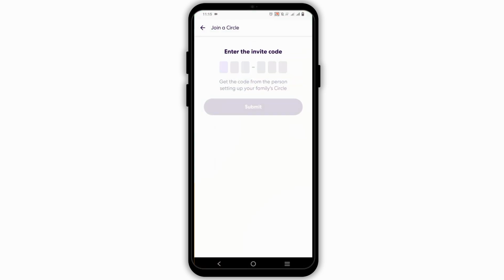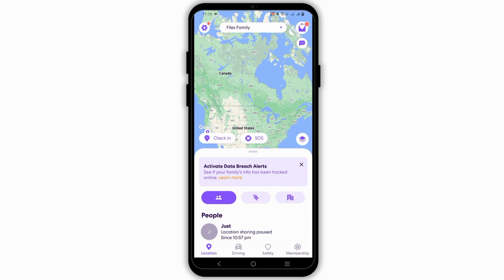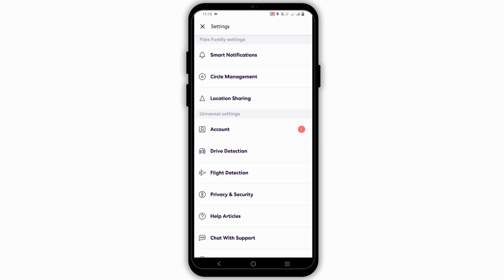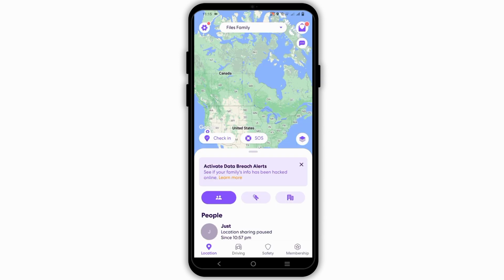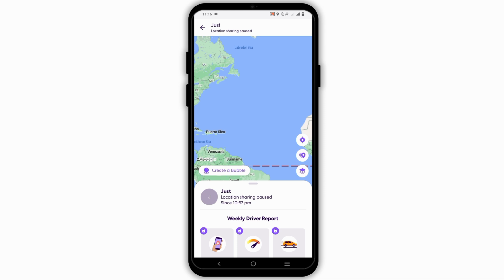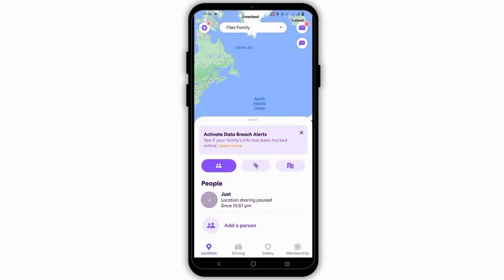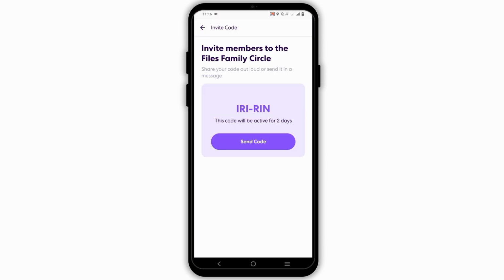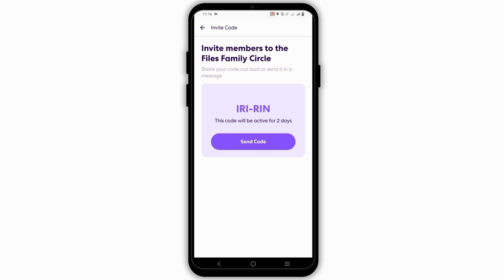How to Add Family Member on Life360 | Add Someone on Life360 | 2024 Updated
Life360 | How to Add Family Member

Looking to add a family member to your Life360 circle? Follow this comprehensive guide to include new members and manage your circle effectively.

Timestamps:
0:00 - Introduction
0:10 - Adding a Family Member on Life360

Key points covered in the video:
- Explanation of the benefits of adding family members to your Life360 circle.
- Step-by-step instructions on how to invite and add a family member to your circle.
- How to customize permissions and settings for each family member.
- Tips on managing and organizing your Life360 circle for better communication and tracking.
- Troubleshooting common issues related to adding members and managing your circle.